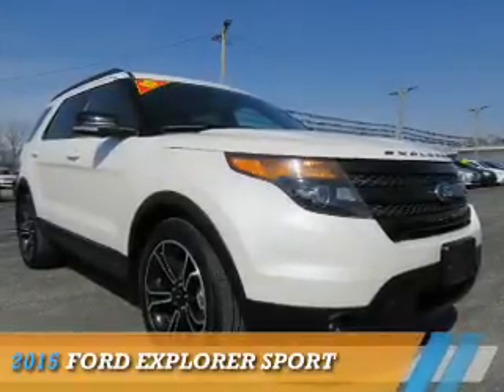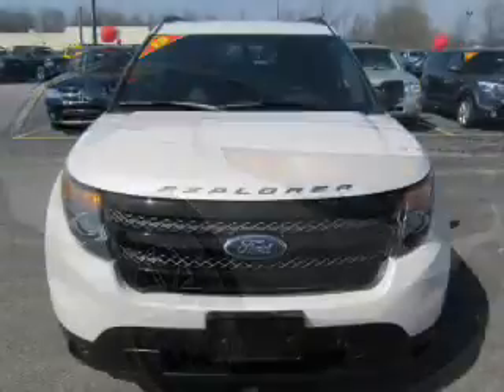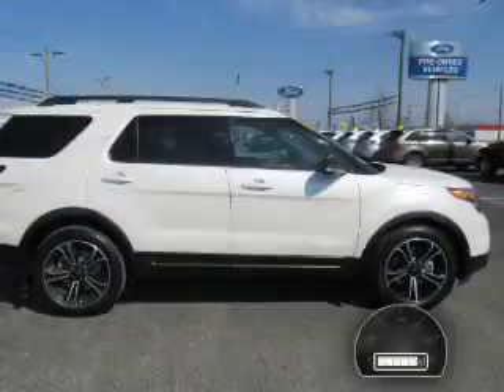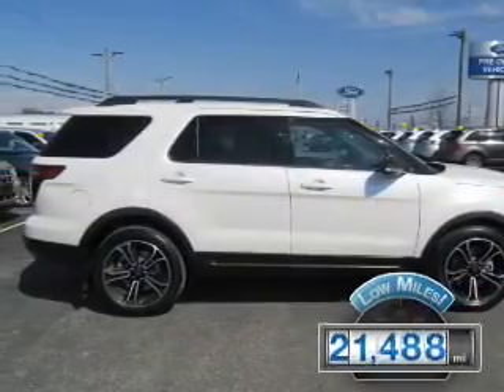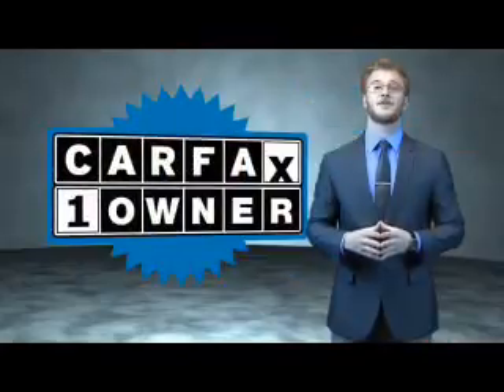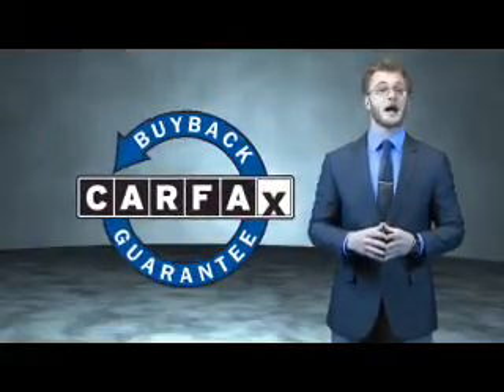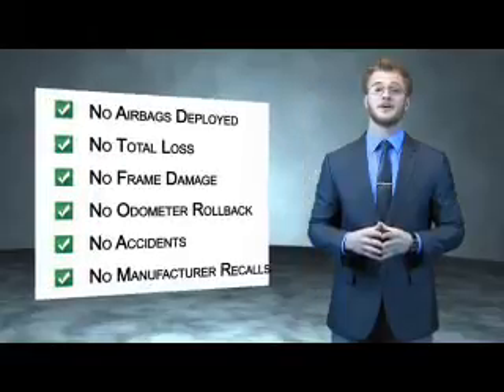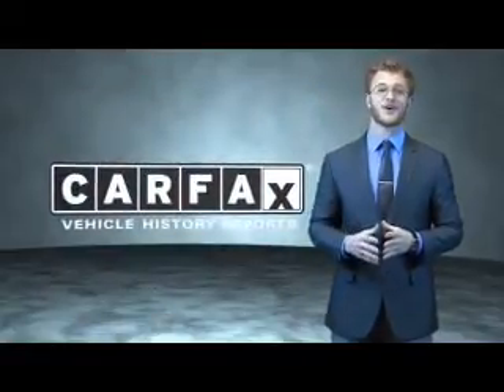2015 Ford Explorer 16897A - Mt Carmel IL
Year: 2015
Make: Ford
Model: Explorer
Trim: Sport
Engine: 3.5 liter 6 Cylindercylinder AWD
Transmission: Shiftable Automatic
Color: White
Mileage: 21488
Address:
1422 W 9th St
Mt Carmel, IL 62863
VIN:1FM5K8GT1FGB48183